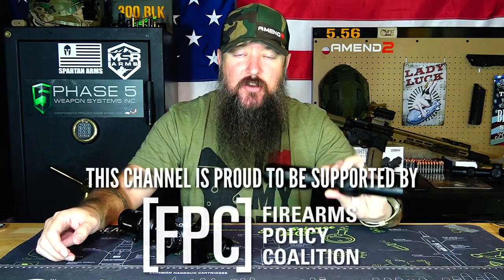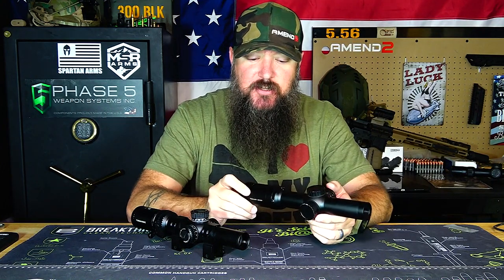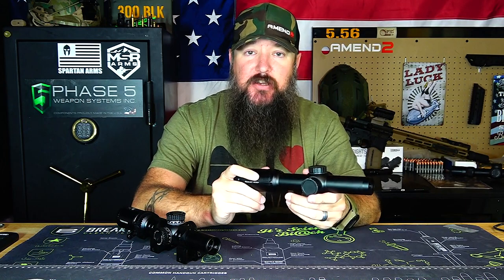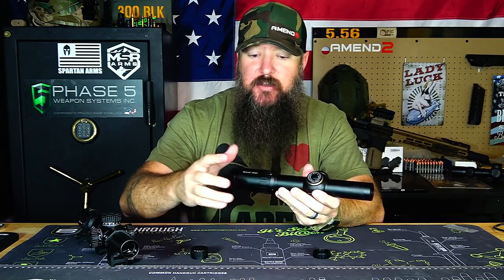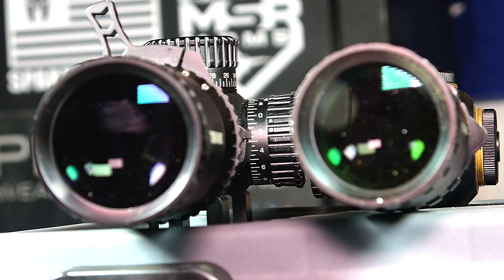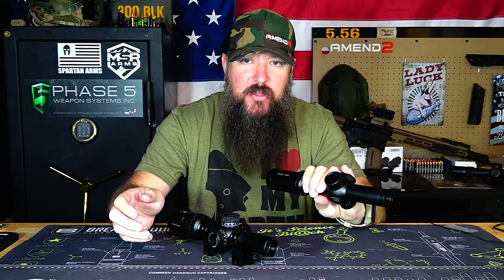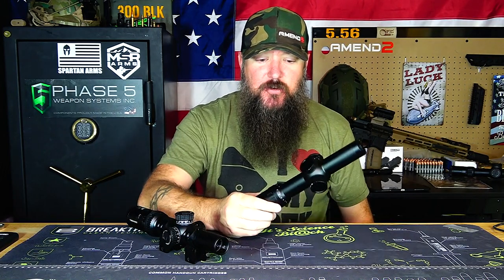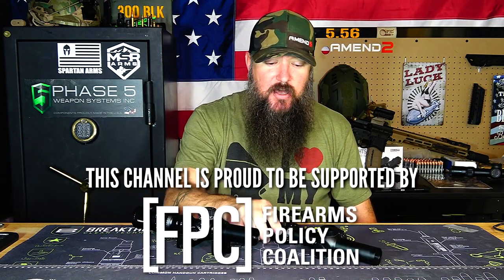Primary 1-8 w/ ACSS Vs. Swampfox Tomahawk 1-8 Gorilla BDC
This is a comparison between the Primary 1-8 LPVO and the Swampfox 1-8 LPVO.